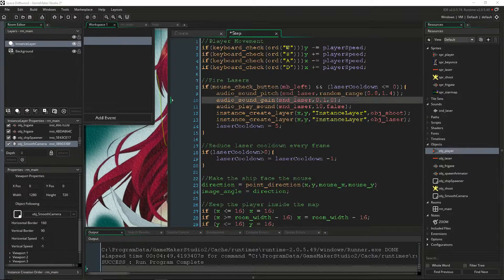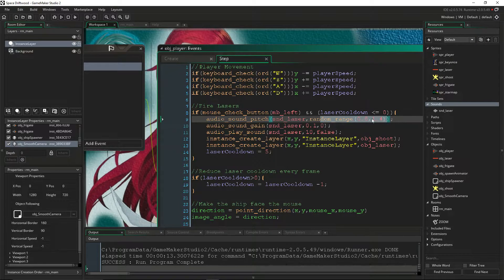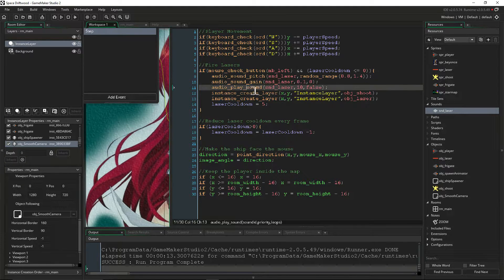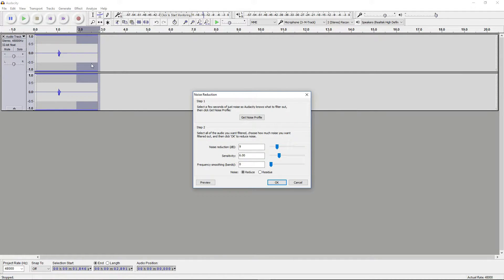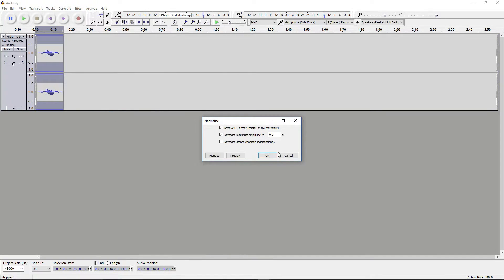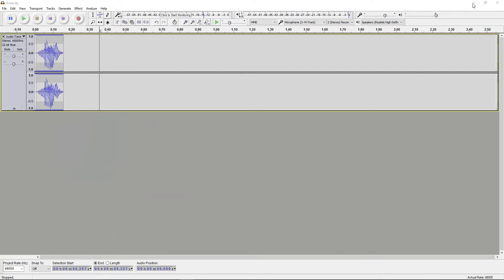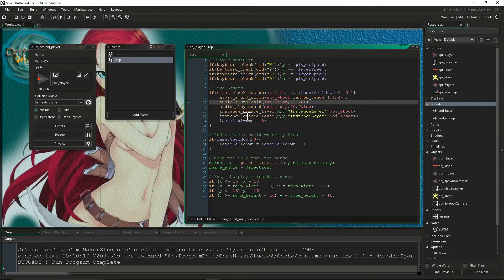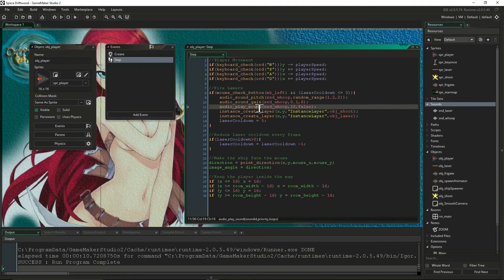GMS 2 Tutorial - Making Sound Effects - GML and Audacity - GameMaker Studio 2 Tutorial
Hello everyone, in this GameMaker Studio 2 Tutorial video I'll show you how to make a sound effect in Audacity and add it to your project in GMS2. We learn how to use some Audacity filters to reduce the background noise in our recording, click the excess blank space from the beginning and ending of the sound file, how to normalize the audio, add compression, reverb, and how to export the wave file. We then head back into GMS 2 and learn how to add a new sound file and what settings to use. We also look at the GML code to learn how to change the gain (volume) of a sound effect, how to change the pitch of a sound effect, and how to make a pitch randomizer. We also (of course) learn how to play that sound effect in GMS2 using a simple line of GML.

In this GameMaker Studio 2 Tutorial series we're going to look at all aspects of being a solo indie dev. We're going to learn how to program using GameMaker Language(GML), how to make your own sprites, animations, sound effects, background music, tilesets, and basically everything related to making a game as a one person game studio. We're going to do all of this, one small step at a time, by learning one thing at a time. Eventually after making several simple (and probably crappy) games, we're going to try to make a game we can sell to make money. This should be a long running series and I'll try to make these tutorials modular, so if you miss one of these tutorials you won't be completely lost on the next few tutorials. I'm designing these tutorials to tackle a few simple things in each video (or maybe one big thing) so that you can hop around the playlist to freshen up on something you forgot how (or never learned) how to do if you get stuck. I hope you enjoy the GMS2 Tutorial series.

Special thanks to all my Patrons:
Damian Floyd, Alex Perez, Underserial, Eduardo Santizo, BrewedWar, DarkKrow13, Kneeshaw & Theisen Studios, Underserial, Mithrandir, Michael Noles, Morphine, Chris Van Essen, Taylor Kimberly Martin, Erik Krumholz, Maskaarr Masuno, Ian Sentelik, Elliot M. Freeman Jeff Freeman, Andrew Cruzan, Genesis, Scott Zarwell, Anaku Senko, Stalker Roguen, Zarsla, Ervin Mcclure, Heath Osborn, Studio Blue, R.A.M,  and those of you who have supported me in the past.